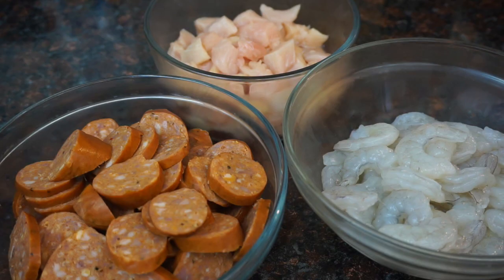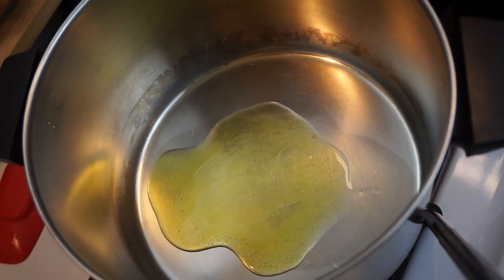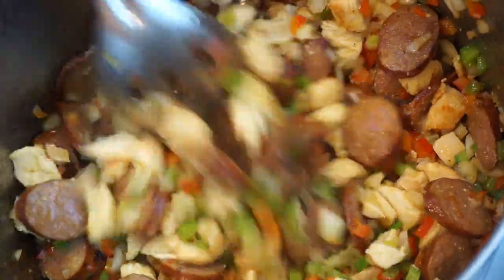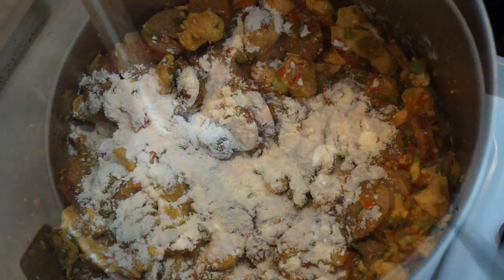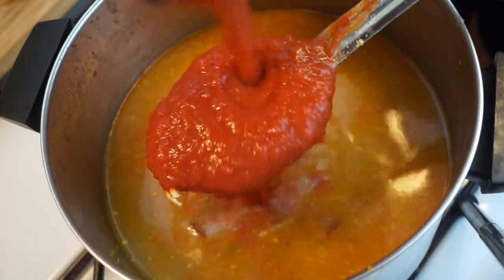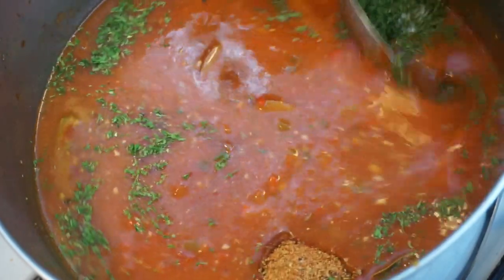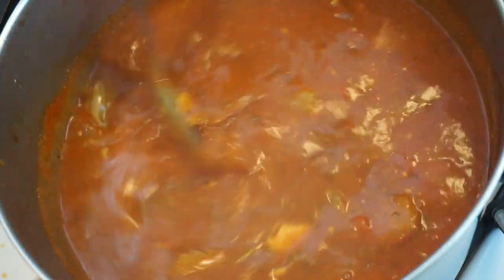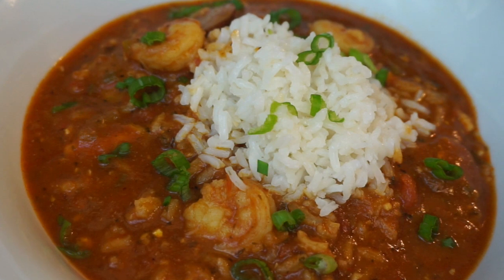Delicious Jambalaya Soup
Yaaaaalllll. You definitely gotta try this recipe. Make it your own. ❤

INGREDIENTS:
3 tablespoons olive oil, divided
2 boneless skinless chicken breasts, cut into bite-sized pieces
1 pound Andouille sausage, thinly sliced into rounds
3 small bell peppers, cored and diced (red & green)
2 ribs celery, chopped (didnt use)
1 small white onion, peeled and diced
1 jalapeño pepper*, seeded and finely chopped
4 cloves garlic, minced (i used 6-7)
6 cups chicken stock
1/4 cup flour
1 (28 ounce) can crushed tomatoes
1 cup uncooked white or brown rice (i used white)
2 tablespoons Cajun seasoning** (add more/less to taste...watch out for spice level)
2 bay leaves
1 teaspoon dried thyme, crushed
1 pound raw shrimp, peeled and deveined

*** i added 1/2 to 1 tablespoon of...
       Onion powder
       Garlic powder
       Parsley flakes

*** 1-2 teaspoons of.
   Old bay seasonings
   Smoked paprika
   Oregano

**The only change I made to the directions was cooking the rice separate and adding it in at the end. **

Heat 2 tablespoons oil in a large stockpot over medium-high heat.  Add the chicken and sausage, and sauté for 2-3 minutes, stirring occasionally.

 Add in the remaining 1 tablespoon oil, bell peppers, celery, onion, jalapeño, and stir to combine.  Continue sautéing for 5-6 more minutes, or until the onion is soft and translucent, stirring occasionally.  Stir in the garlic, and sauté for 1 more minute until the garlic is fragrant, stirring occasionally.

Sprinkle the flour over the mixture, and stir to combine.  Continue cooking for 1 minute, stirring occasionally.
Gradually stir in the chicken stock, then add the crushed tomatoes, rice, Cajun seasoning, bay leaves and dried thyme.  Continue cooking until the soup reaches a simmer.  Then reduce the heat to medium-low, and continue simmering the soup for 15 more minutes — being sure to stir the soup occasionally (yes, more!) so that the rice doesn’t burn on the bottom of the pot — until the rice is cooked and tender.

Stir in the shrimp and continue cooking for 5 more minutes, or until the shrimp is cooked through (it should be pink and opaque, not gray).

Season the soup with salt and pepper to taste.  Then serve warm, topped with your desired garnishes.